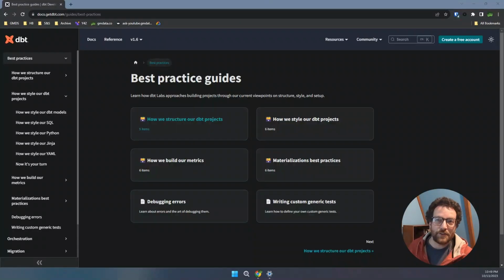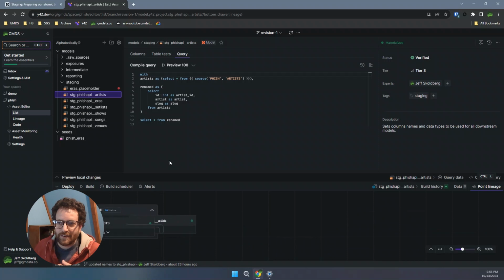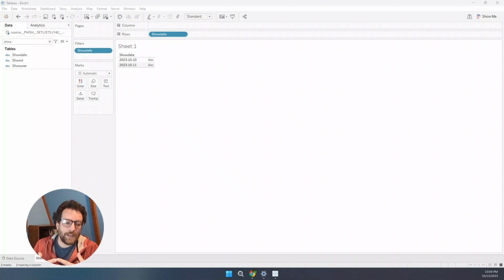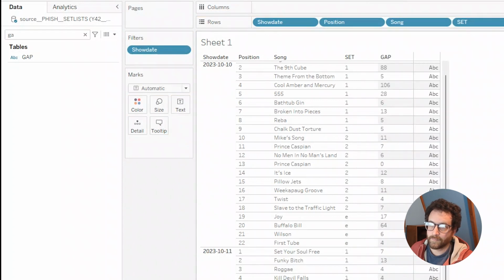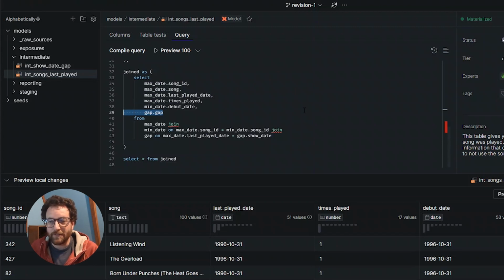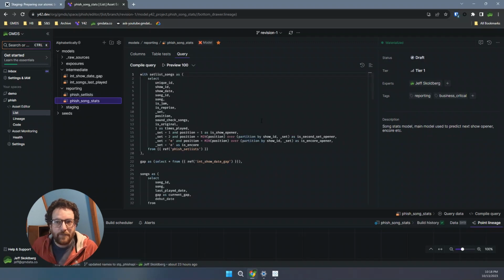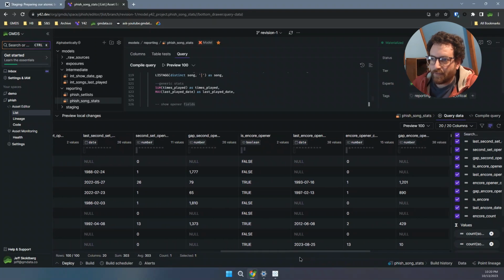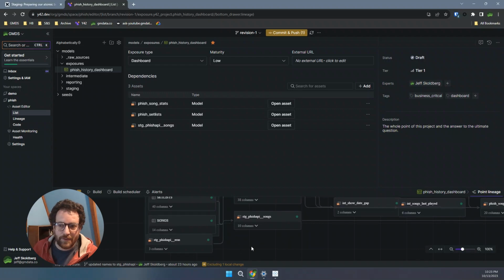dbt Data Modeling Using Y42 (End to End Analytics Part III)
In this video we cover a few best practices for organizing a dbt project as well as some of the specifics around modeling our Phish concert history.

I will update the description with a Github repo as soon as I'm able to figure out how to sustainably replicate from a self-hosted Gitlab to Github.

0:00 dbt Best Practice guide / style guide
1:12 Staging layer
3:30 Intermediate layer
4:50 Review some requirements in Tableau
8:05 Intermediate (continued)
10:45 Reporting layer
15:07 Document as you go
17:28 Outro